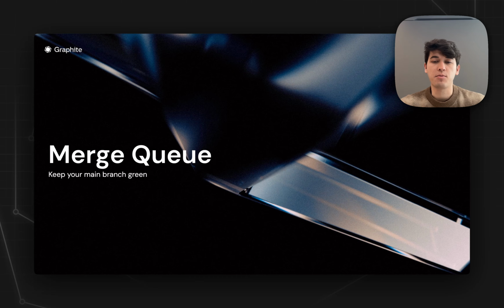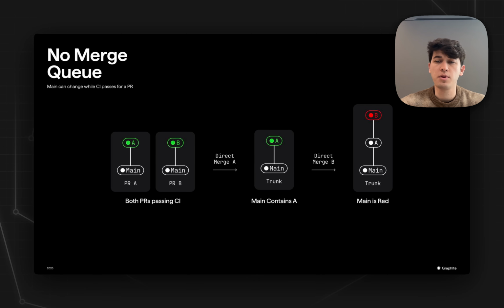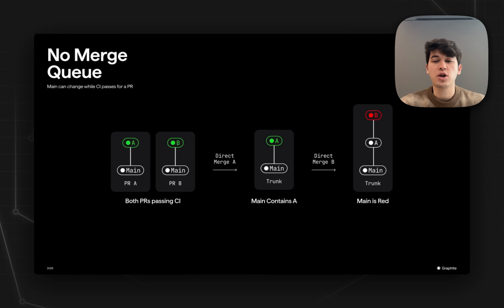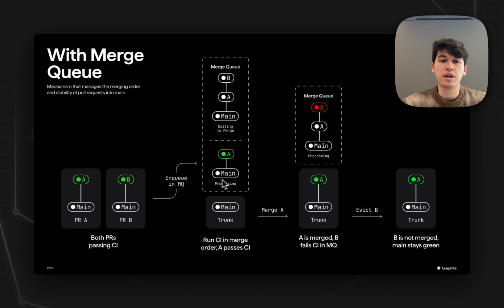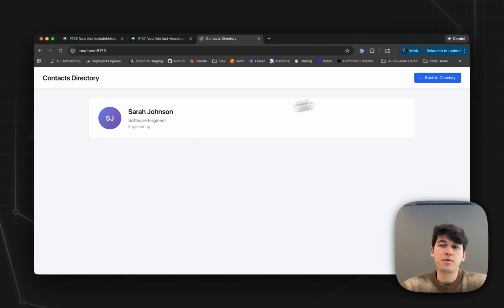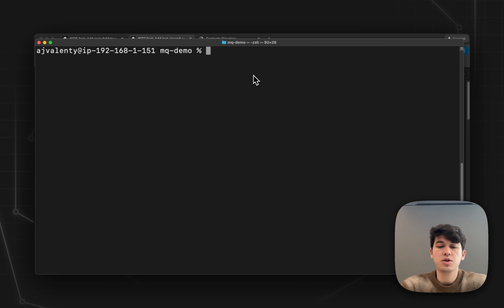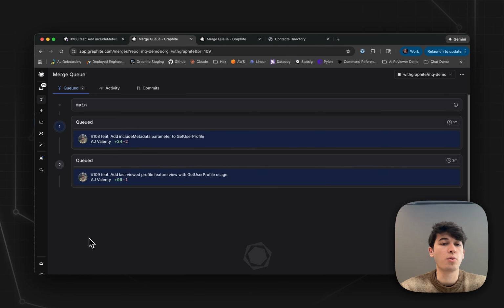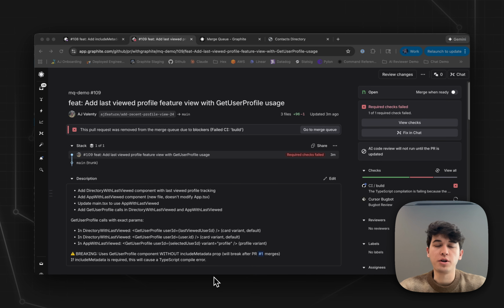What is a merge queue?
This video covers why PRs that pass CI individually can still break main when merged—and how merge queues solve this.

What's covered:
- What semantic merge conflicts are and why they're dangerous
- Why requiring PRs to rebase on latest main doesn't scale
- How merge queues run CI on the exact commit history each PR will land on
- A real-world example showing how two innocent PRs can break main